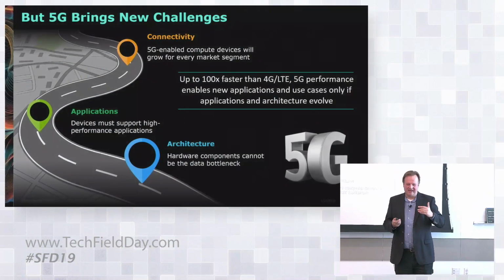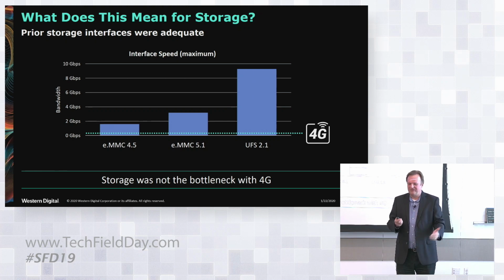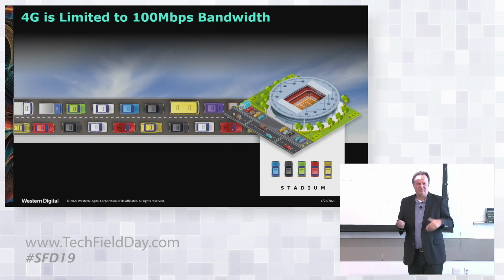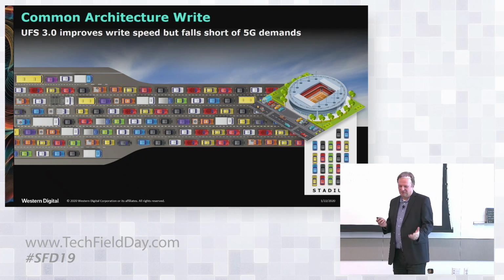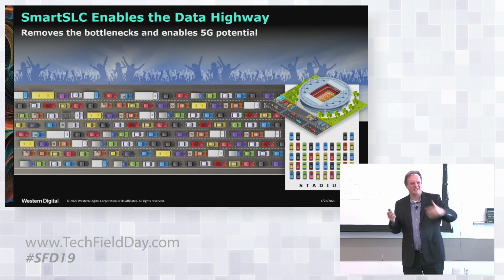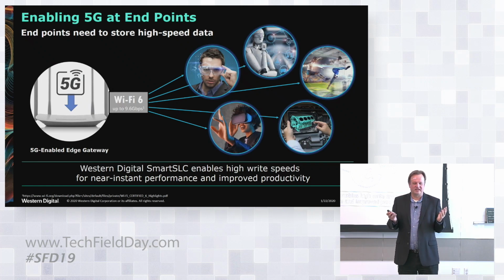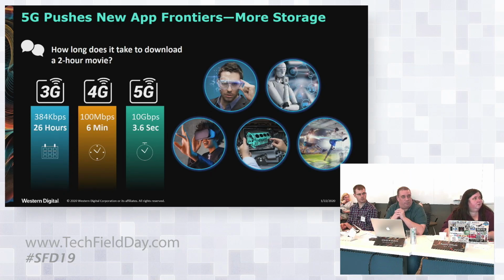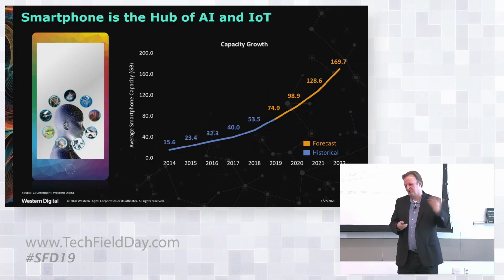Enabling Automotive, Mobile, and Emerging End Points with Western Digital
Huibert Verhoeven, Senior Vice President, Automotive, Mobile, and Emerging (AME) at Western Digital presents new use end point demands for storage. Data is exploding in automotive, mobile, and IoT/Industrial environments and diversified storage solutions are needed. With 5G enabling literally billions of devices to be. connected in coming years, new challenges appear. One critical element is storage performance. UFS 3.0 and SmartSLC is required to meet the. performance demands of 5G endpoints. As smartphones and autonomous vehicles process data locally, they will need high-performance and high-capacity storage.

Recorded at Storage Field Day 19 on January 22, 2020.